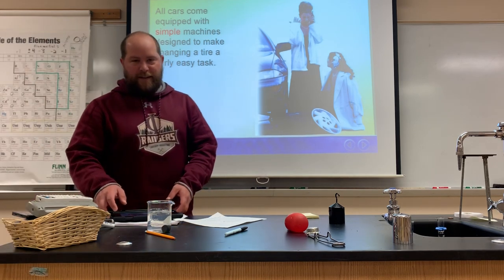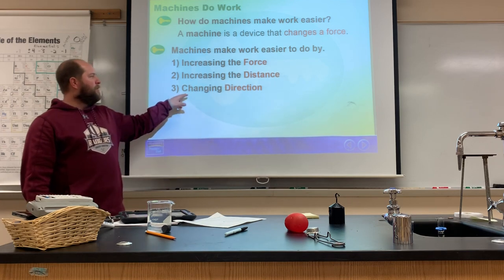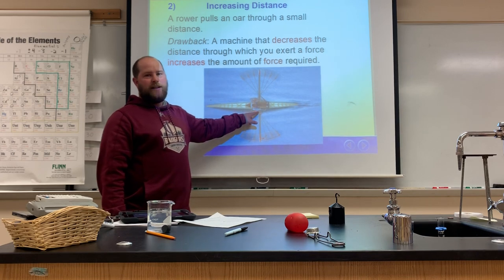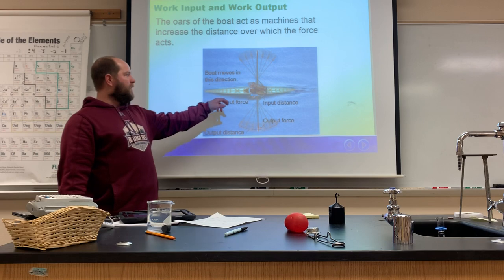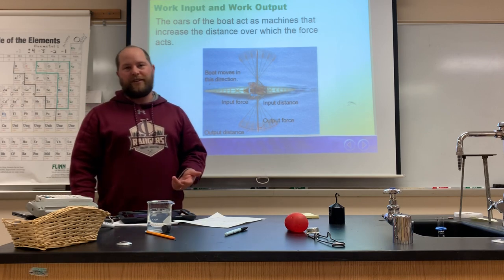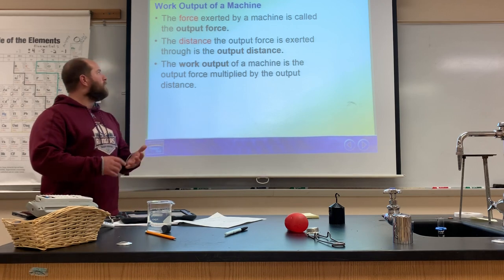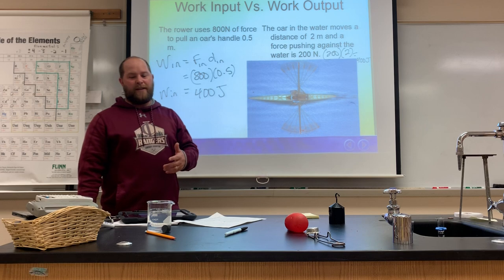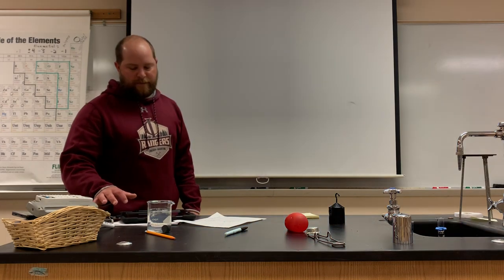14.2 Work and Machines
14.2 Work and Machines